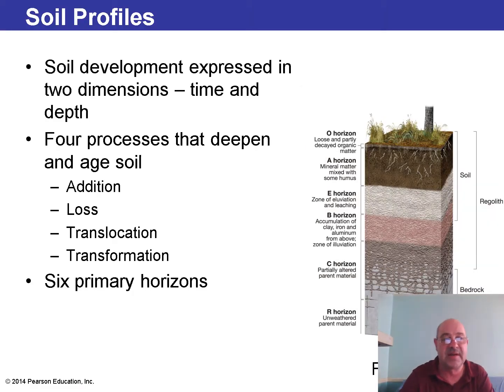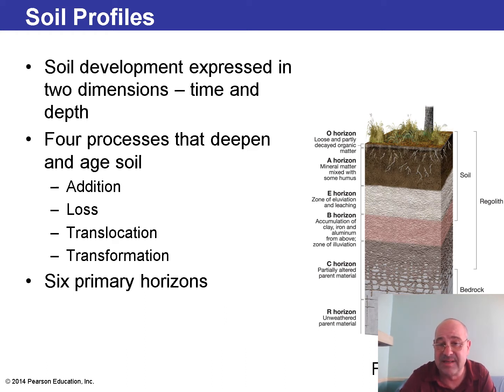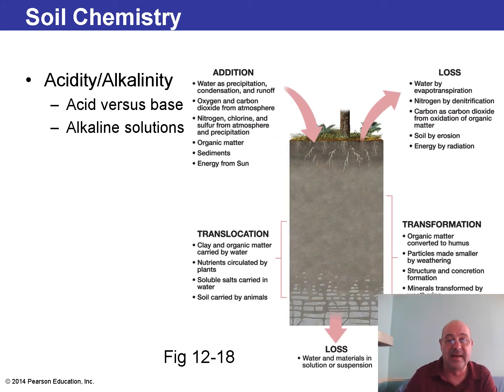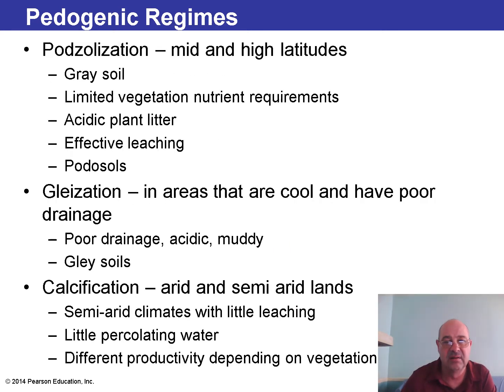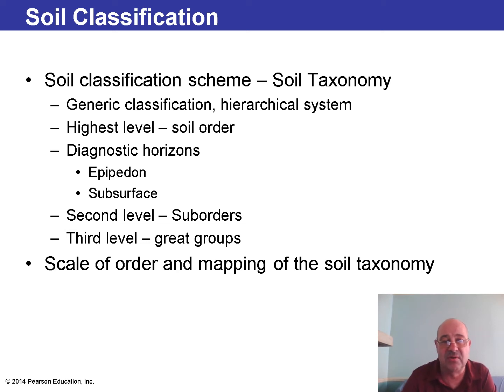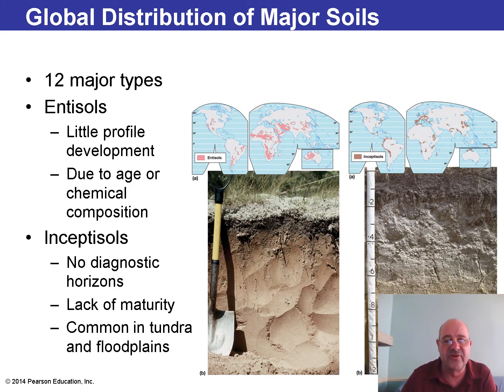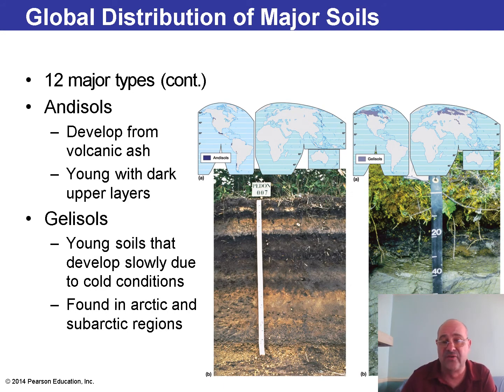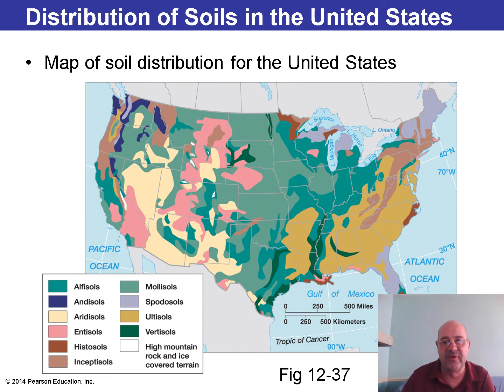Cox Chapter 12 2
Oklahoma State University, Physical Geography 1114, Chapter 12, Part 2, Soils